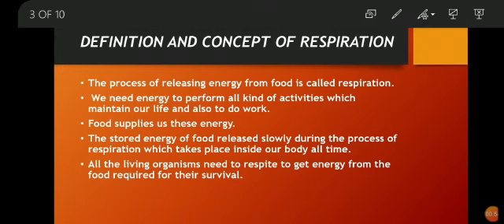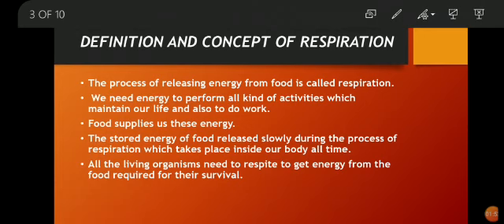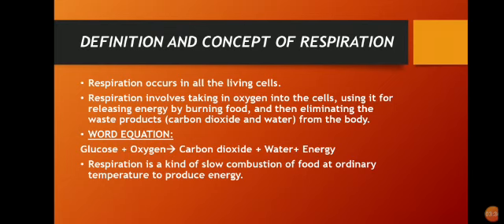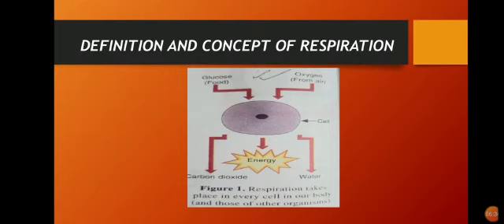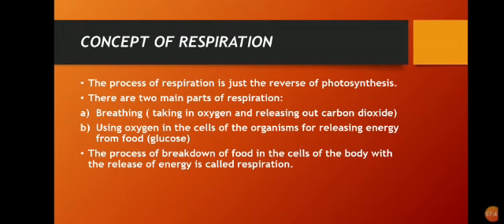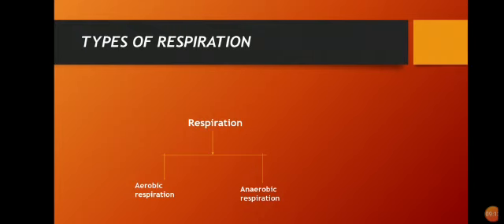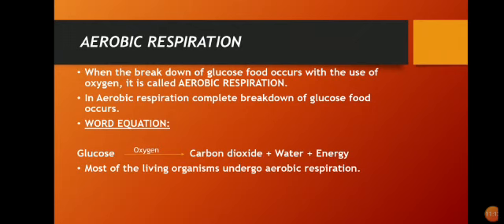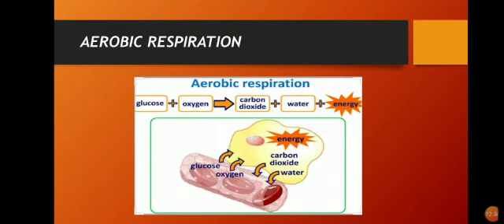Concept and Types of Respiration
Ch10: Respiration in organisms